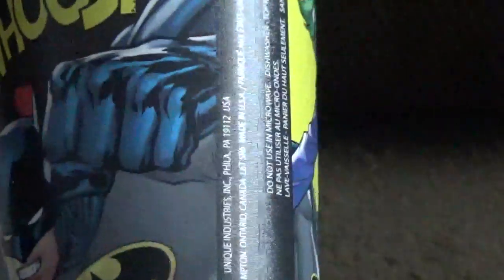batman joker cup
great find at the dollar tree